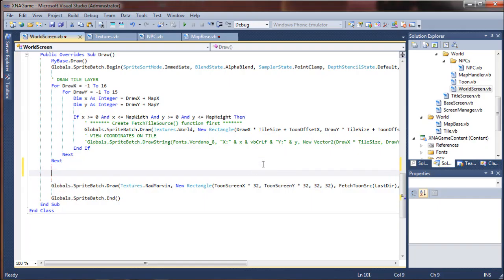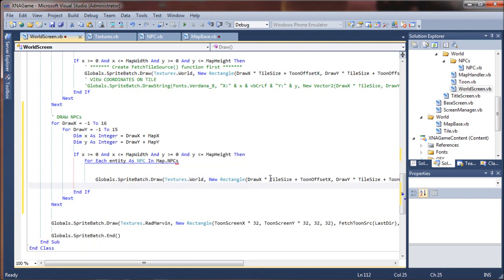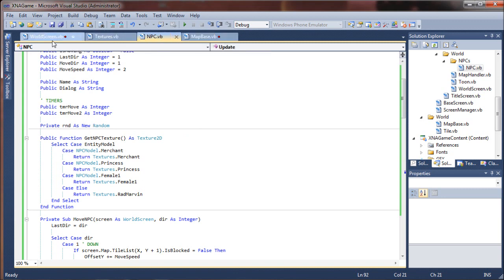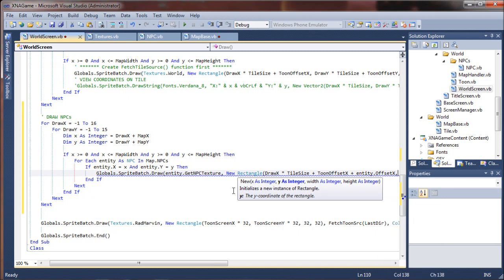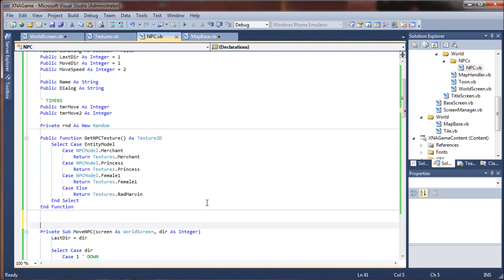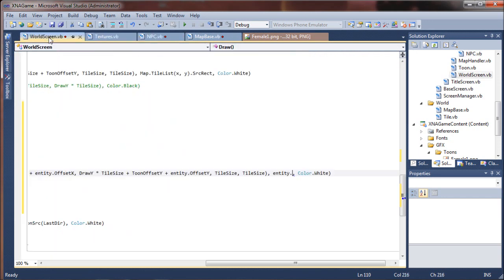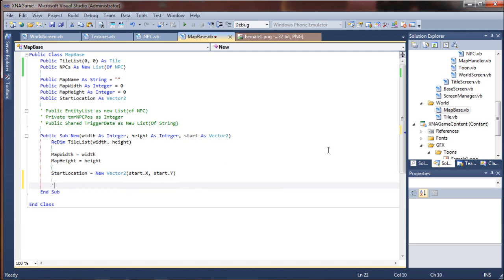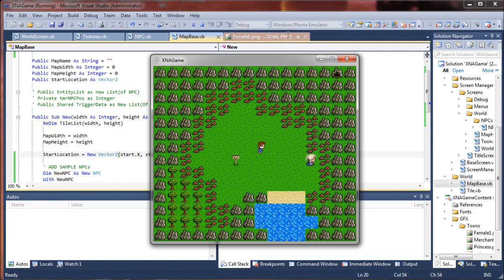VB Game Programming Tutorial - Part 6 - Creating an NPC Class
In this Visual Basic game programming tutorial, I will be showing you how to construct an NPC class which will allow you to bring other entities into your game.

As a base, I'll be using the source code from my tutorial on saving & loading map data: